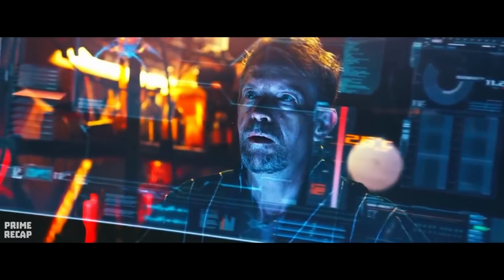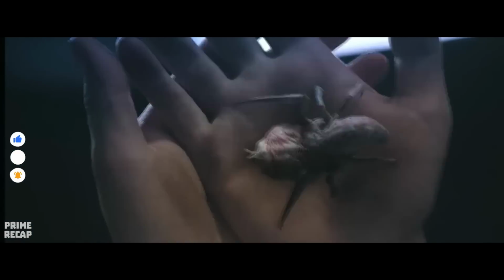HORDE of MUTANT BUGS devour HUMANS ALIVE - RECAP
After a scientific experiment, giant insects get out of control, trigger a tsunami and devastate a party with thousands of young people on a Chinese beach.

Movie Name: B u g s.